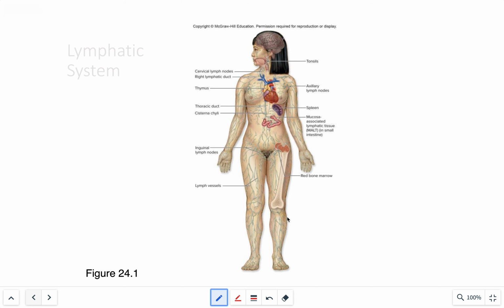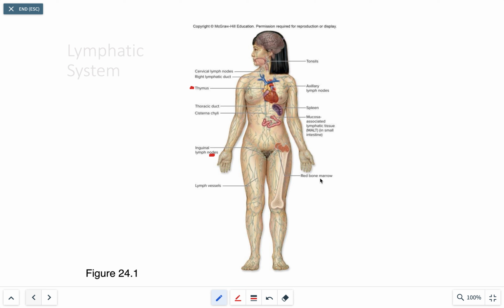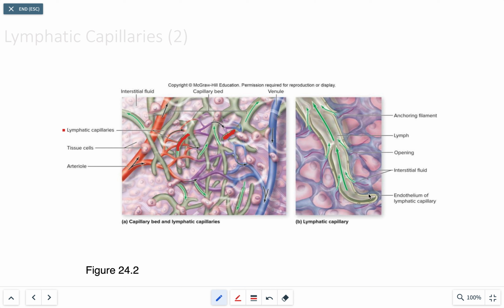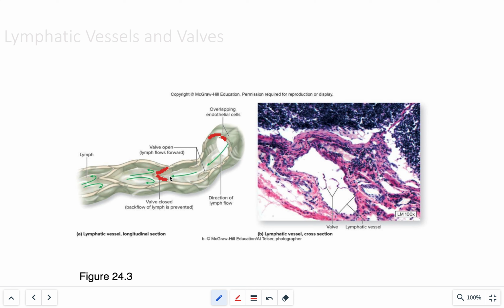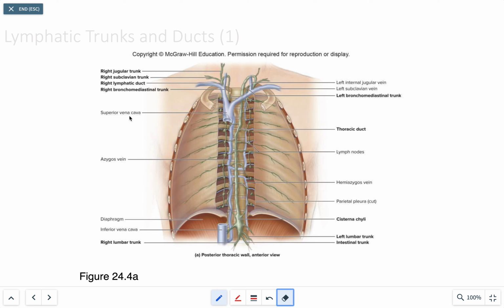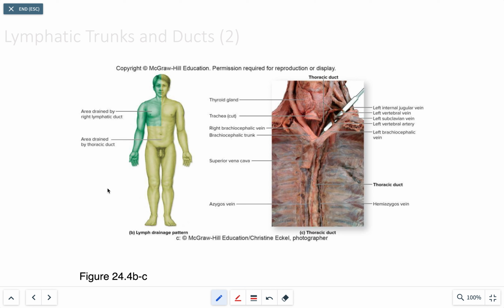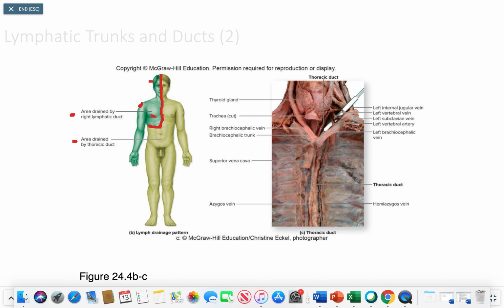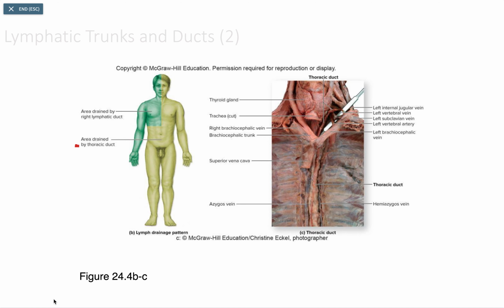Lymphatic structure video